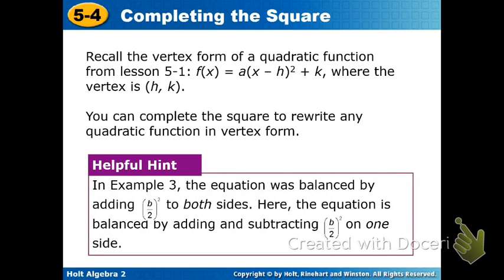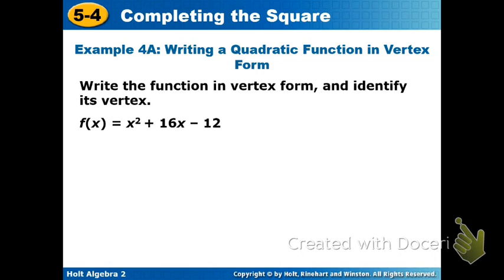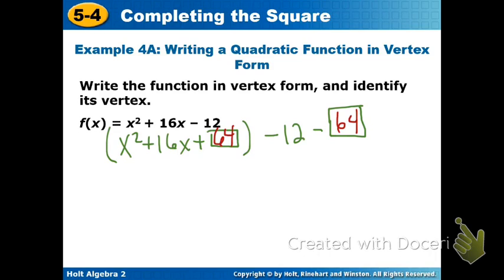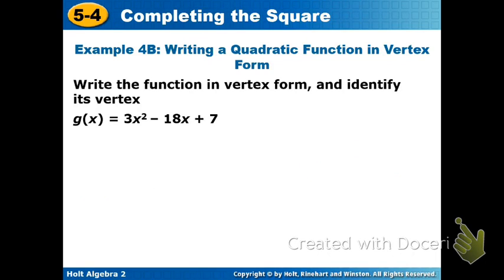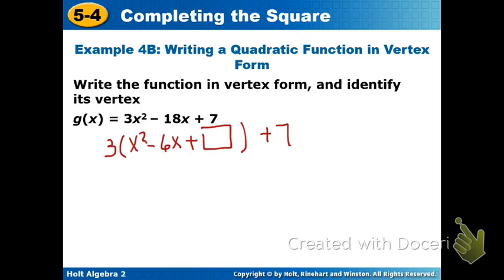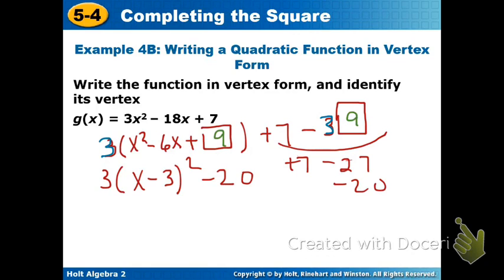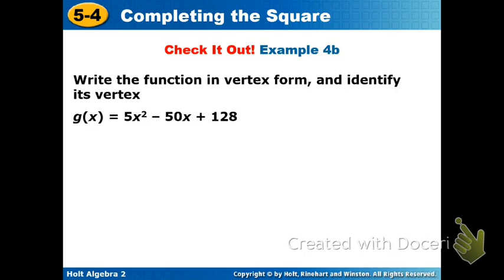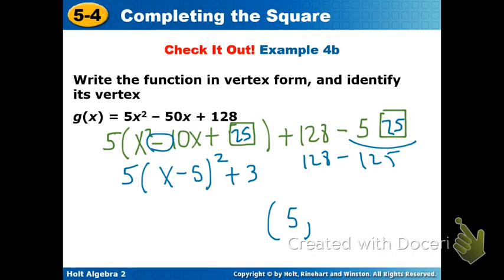Vertex Form lecture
Rewrite a quadratic function in standard form to vertex form by completing the square.